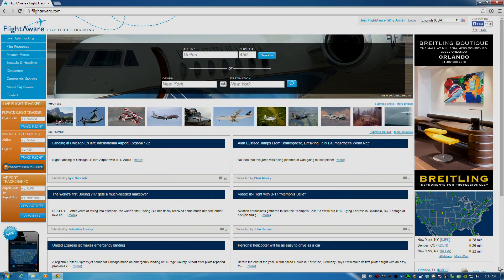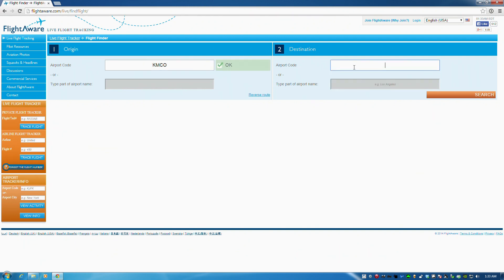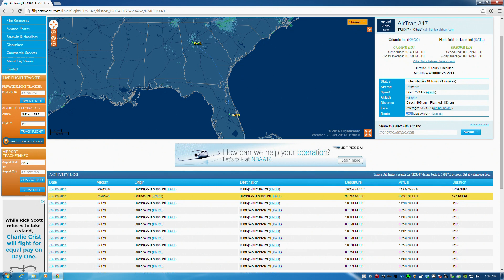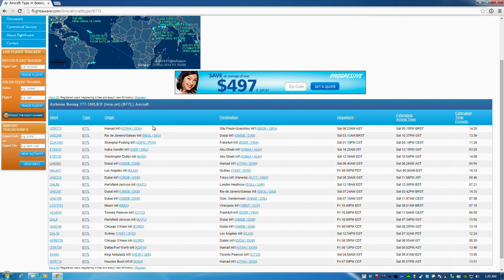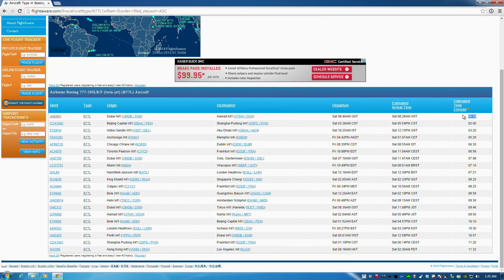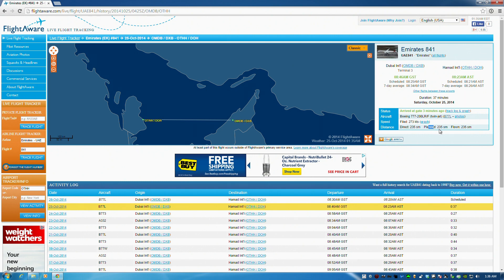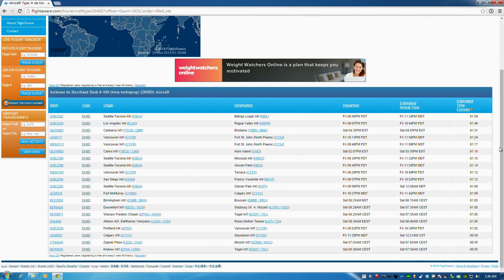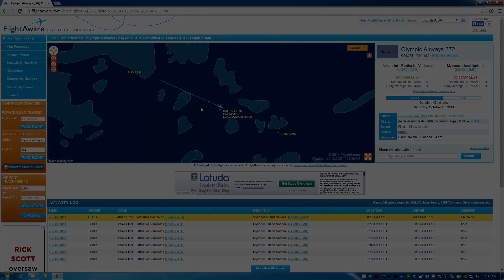HOW TO GET REAL FLIGHT PLANS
Froogle answers an often asked question, showing how to find real flight plans to fit the aircraft you want to fly, and the time you have available.
(@originpc on Twitter)